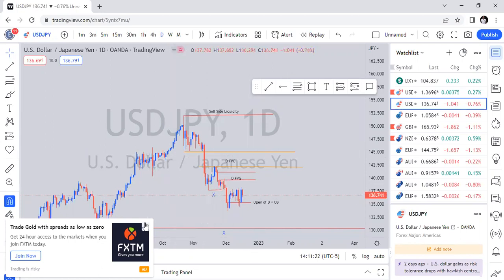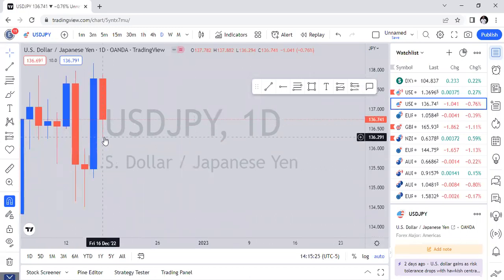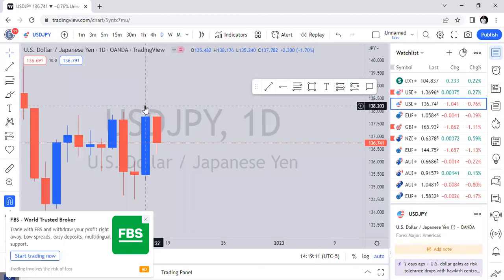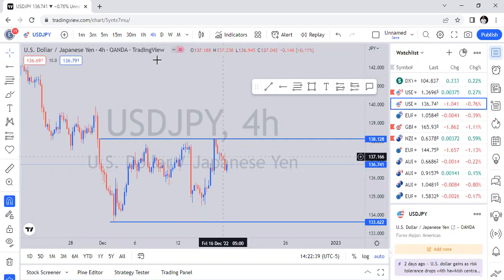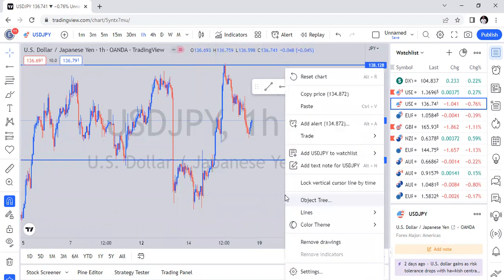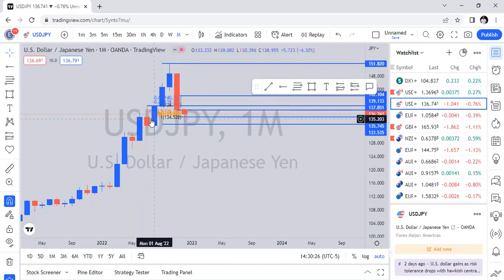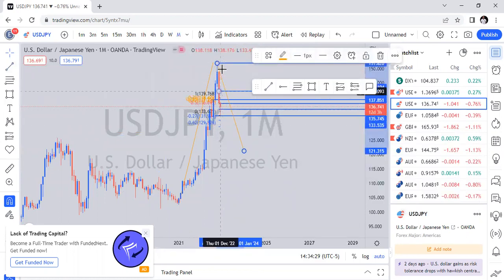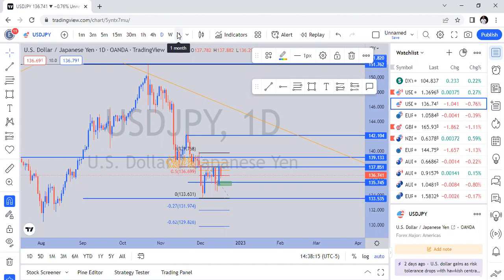TOP DOWN ANALYSIS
This Video Training Breaks Down How To Analyze The Market Using Multiple Timeframe